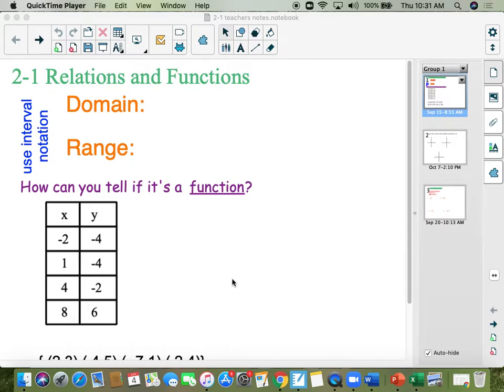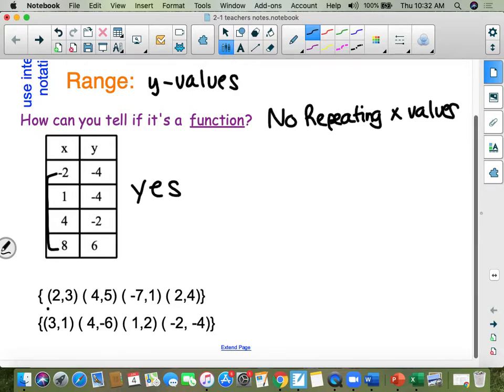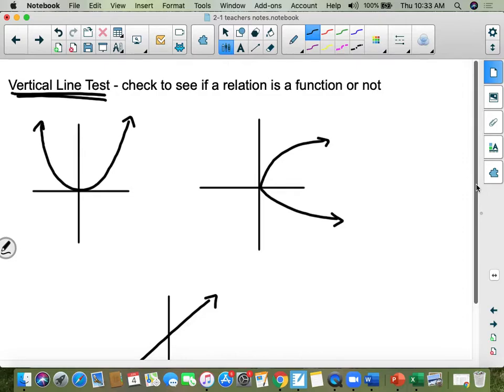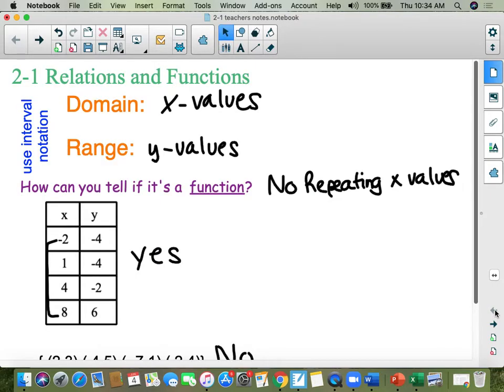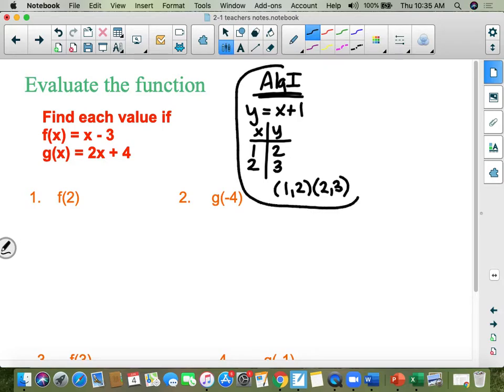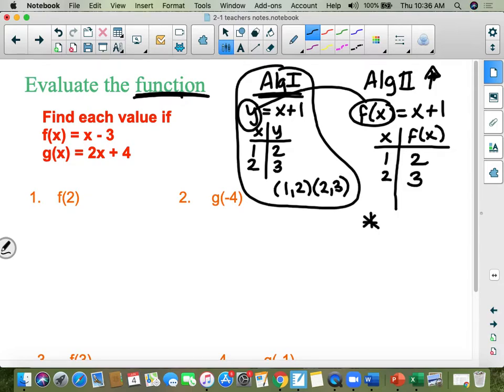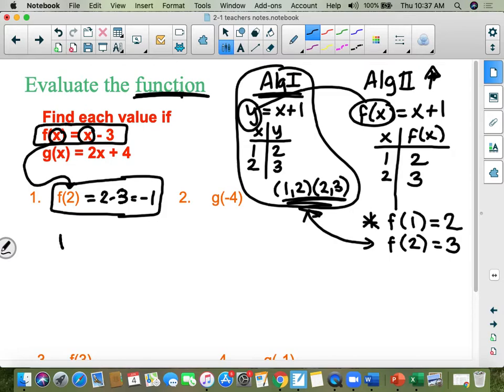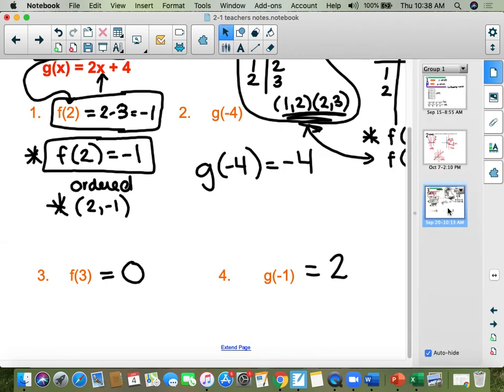Algebra IIB 2.1 notes